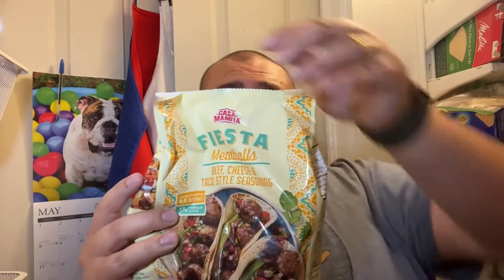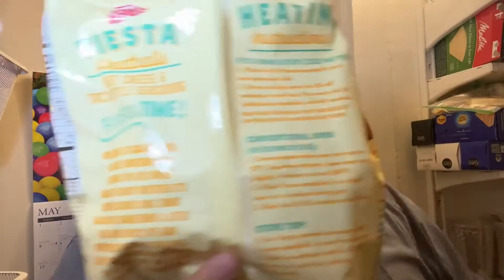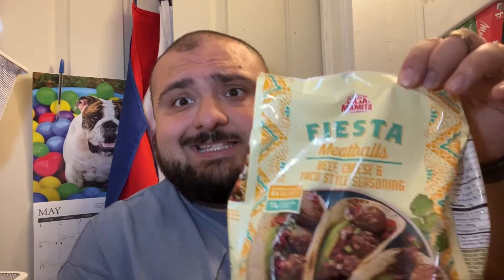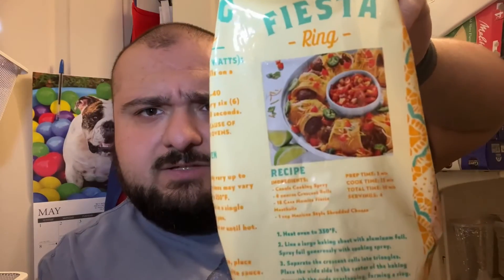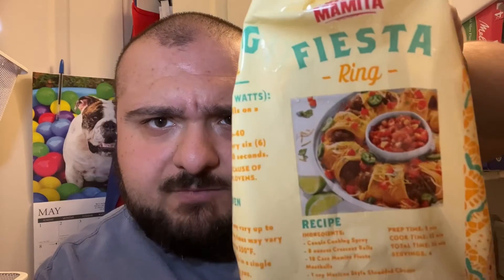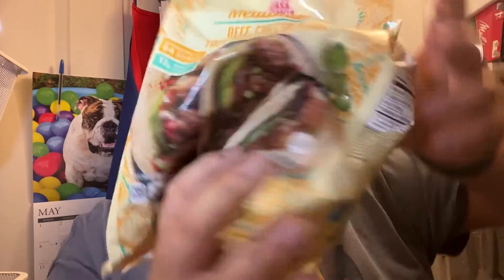Air Fryer Fridays- Aldi's Frozen Taco Meatballs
Welcome to another episode of Air Fryer Fridays! In this week's episode, Guapo Grande will show you how to make delicious and crispy taco meatballs using Aldi's frozen taco meatballs and your air fryer.

Guapo Grande will guide you through the process of preparing your air fryer for optimal cooking, as well as the steps to get your Aldi taco meatballs perfectly crispy on the outside while still juicy and flavorful on the inside.

He will also show you how to make a delicious and tangy dipping sauce that perfectly complements the savory flavors of the taco meatballs. This recipe is a perfect option for a quick and easy dinner, snack, or appetizer that will impress your friends and family.

Using your air fryer to cook frozen taco meatballs not only makes the cooking process quicker and easier, but also results in a healthier and more nutritious dish compared to traditional frying methods.

So, join us on this week's episode of Air Fryer Fridays and learn how to make the perfect Aldi's Frozen Taco Meatballs using your air fryer.